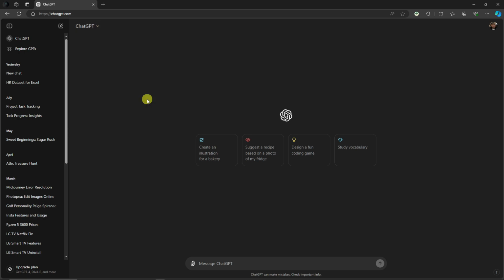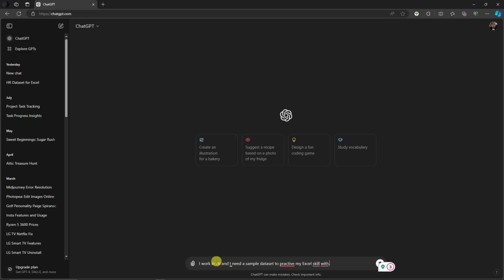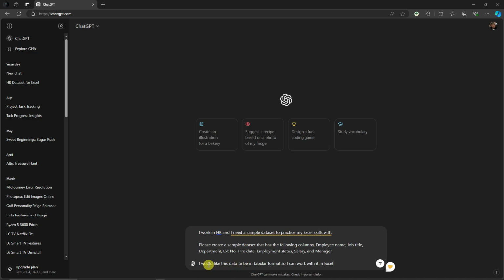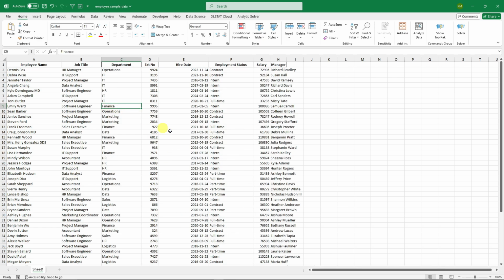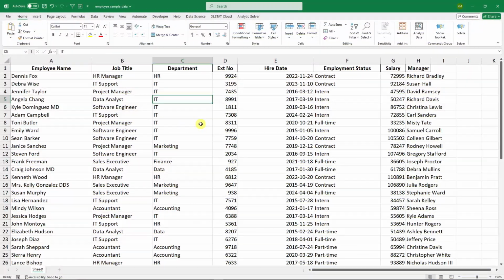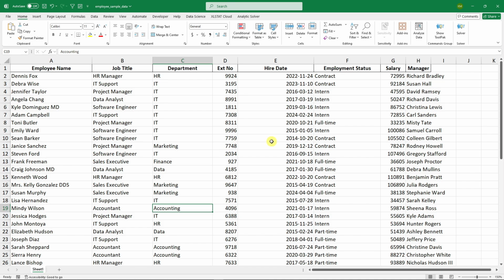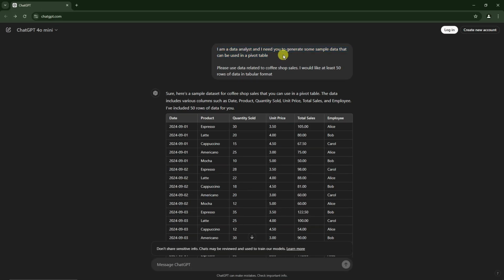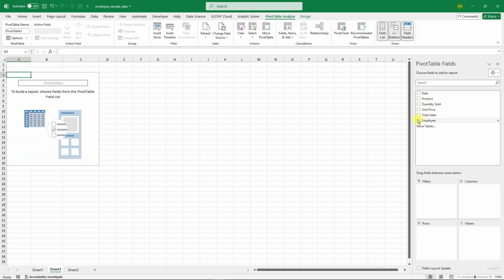ChatGPT For Excel | Create Your Own Data Sets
In this tutorial, discover how to use ChatGPT for Excel to create your own data sets and streamline your data management process. We'll walk you through how to generate custom data sets for Excel reports, making it easier to work with complex data. Whether you're looking to create datasets for LLMs or automate Excel formulas, ChatGPT can help you simplify your workflow and save time.

This video covers how to use ChatGPT with Excel to generate data, compare reports, and enhance your reporting capabilities. Whether you're a beginner or an experienced Excel user, you'll learn valuable tips for integrating AI into Microsoft Excel to create datasets, generate reports, and manage data. From generating Excel data with ChatGPT to using AI tools for Excel formulas, this guide will help you get the most out of both Excel and AI.

Even if you do find a dataset on a random site, there are usually restrictions on how you can use the data. The datasets also tend to he quite limited in information and hard to decipher.